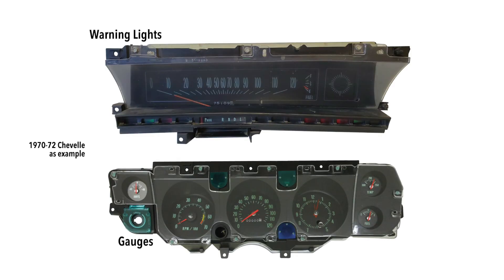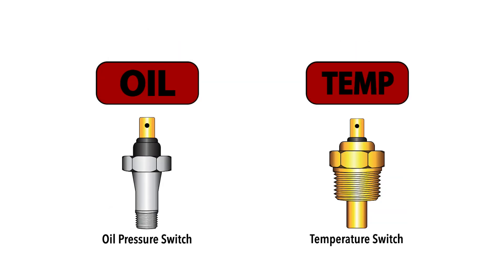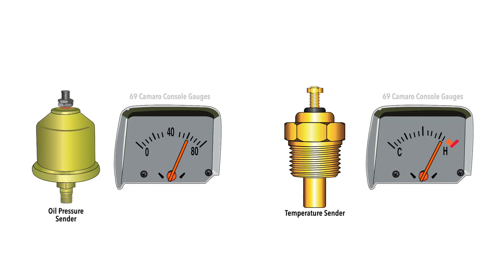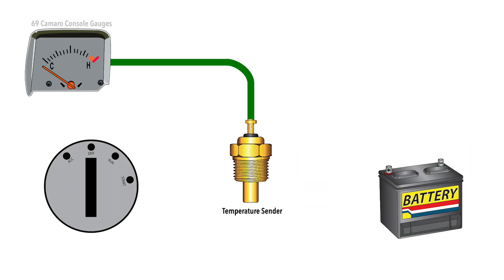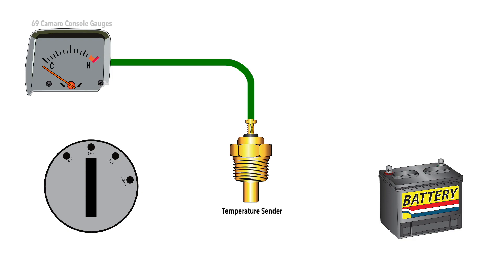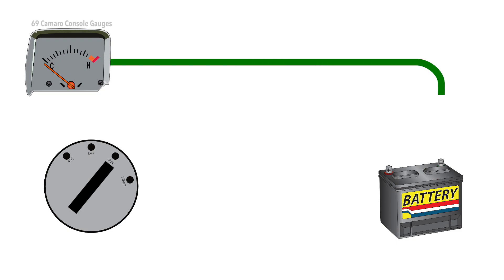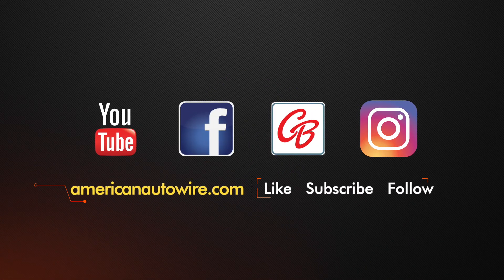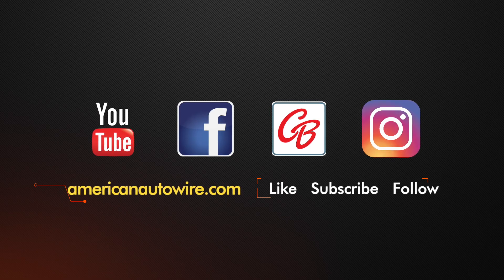Instrument Cluster Sending Units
There are some important differences between gauge and warning light sending units. In this video we explain why you generally can’t swap one for the other, as well as how they work in most vintage muscle cars and hot rods.